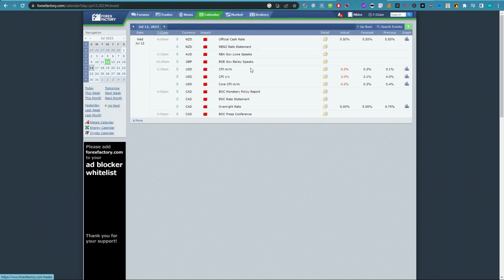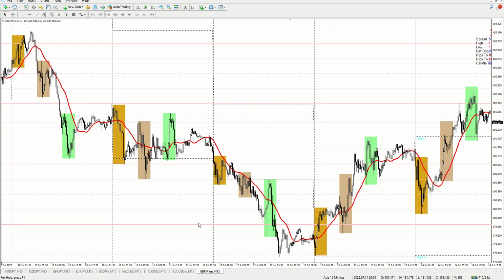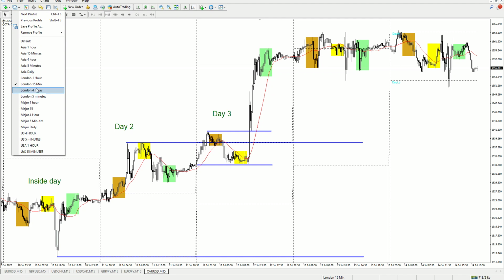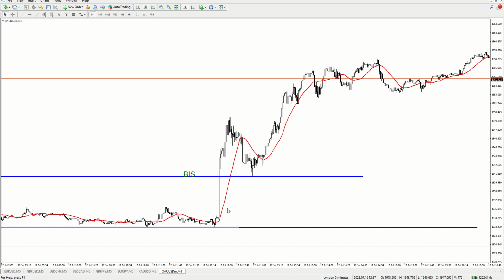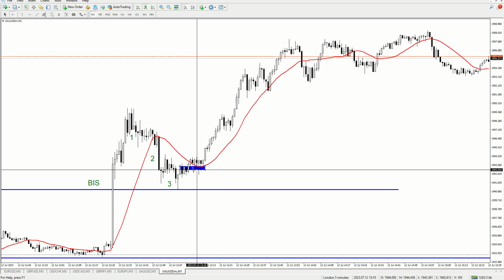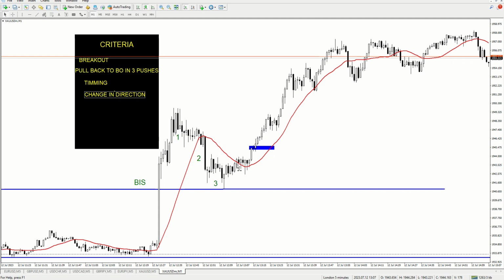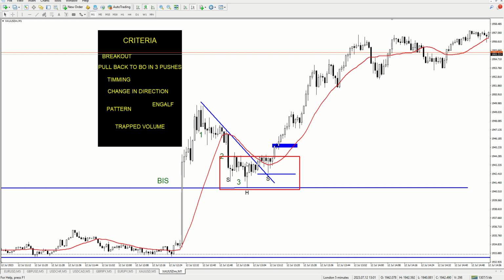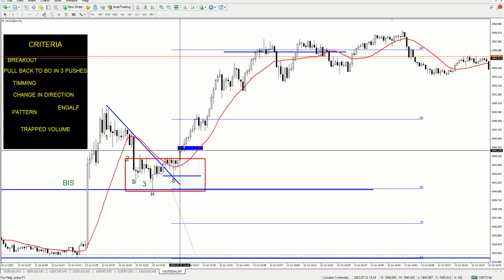How to trade news events profitably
Are you a trader looking to capitalize on market-moving news releases? If so, you've come to the right place! In this video, we'll share essential techniques and tips to help you navigate the exciting world of news trading and increase your chances of success.

Trading news events can be both highly profitable and challenging. Understanding how to interpret economic indicators, central bank decisions, and geopolitical developments is crucial for making informed trading decisions. Our expert traders have years of experience and are here to guide you through the process.

In this video, we'll cover a range of topics, including:

The importance of news trading: Discover why trading news events can offer significant opportunities for profit and how it differs from other trading strategies.

Fundamental analysis: Learn the basics of fundamental analysis and how to evaluate economic data and news releases effectively.

Calendar of major news events: Get insights into the key economic indicators and news events that can impact the markets and plan your trades accordingly.

Developing a news trading strategy: Discover proven strategies for trading news events, including breakout trading, retracement trading, and news-based trend following.

Risk management: Understand the importance of risk management in news trading and learn how to protect your capital while maximizing your profit potential.

Tools and resources: Explore the essential tools and resources available to traders for news analysis and monitoring, such as economic calendars, news feeds, and sentiment indicators.

By the end of this video, you'll have a solid understanding of how to trade news events profitably and gain confidence in incorporating news trading into your overall trading strategy.

Don't miss out on the opportunity to improve your trading skills and enhance your profits.